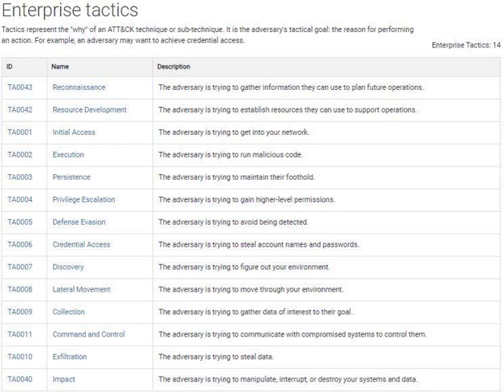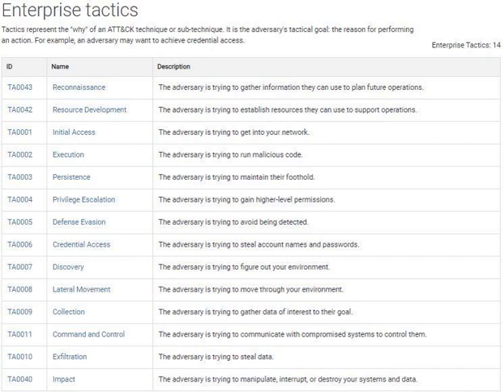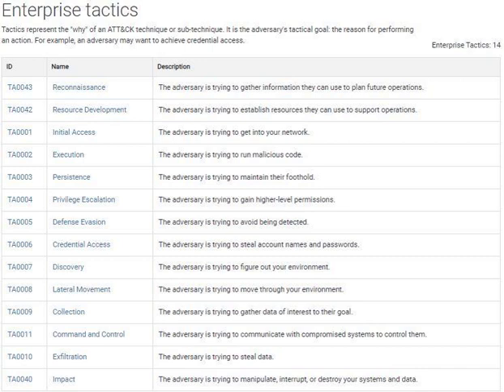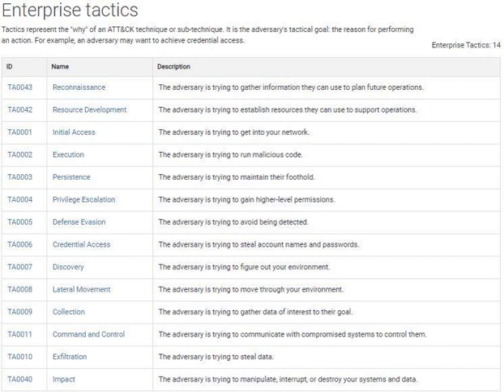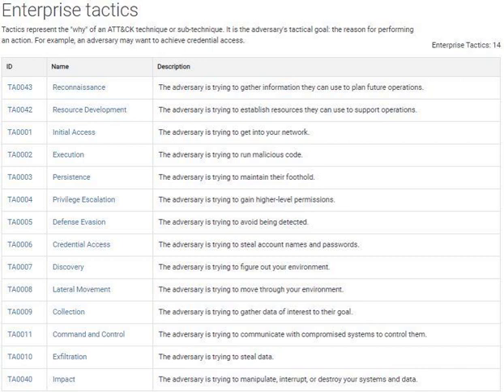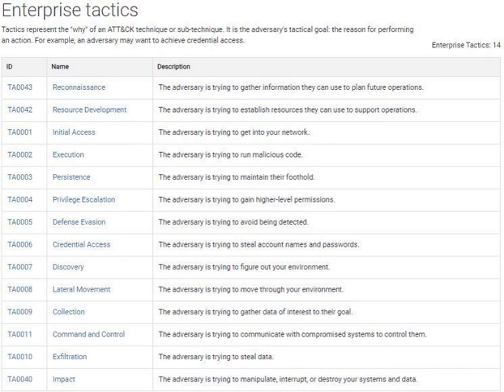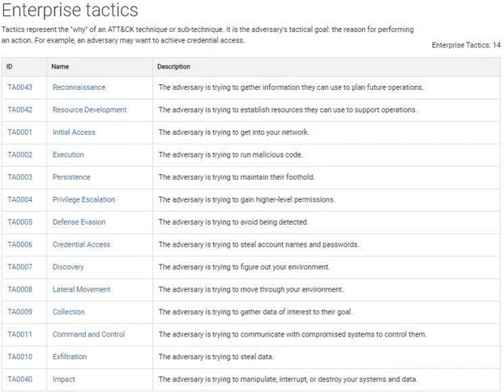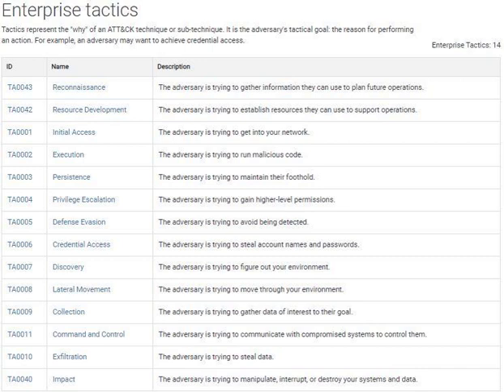MITRE ATT&CK: Overview & Break Down of Tactics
Audio book on the MITRE ATT&CK framework.